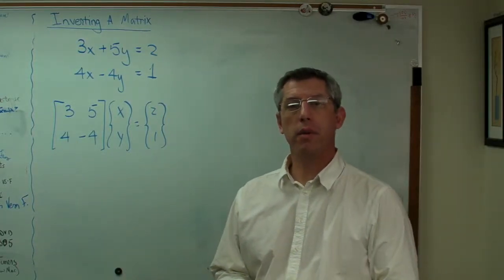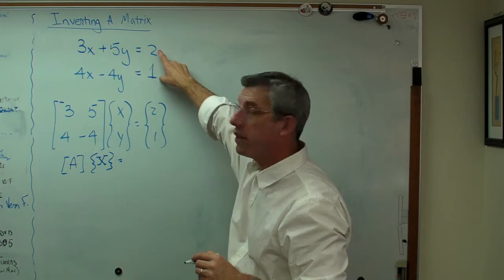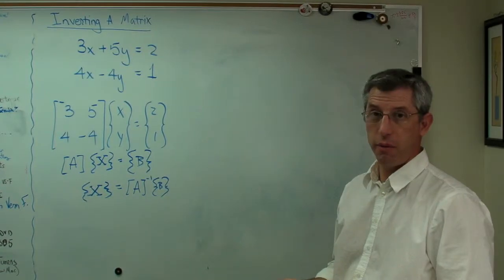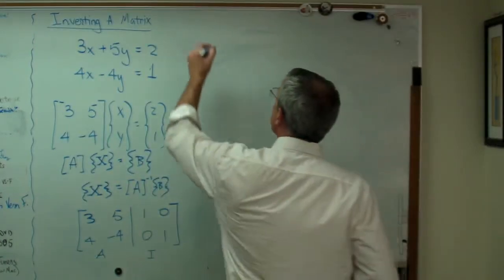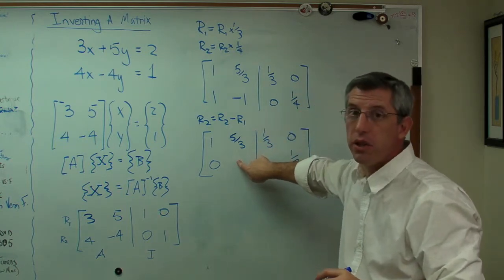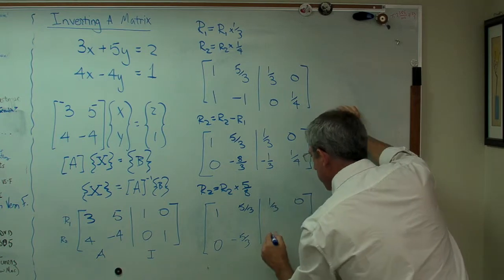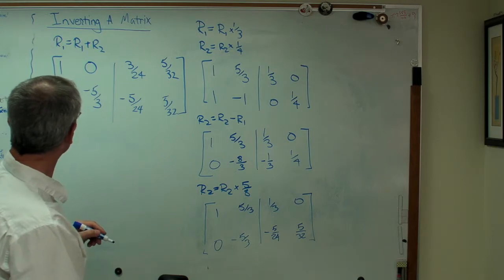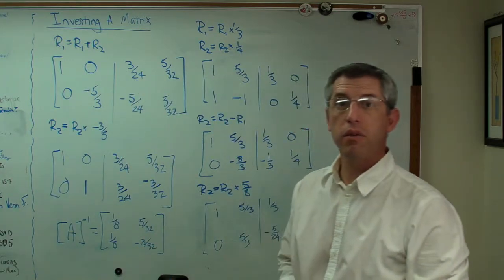Inverting a Matrix.MP4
This clip shows how to invert a matrix using just row operations.  I use the same example I used in the simultaneous equations video so you can see a different way of solving the same problem.